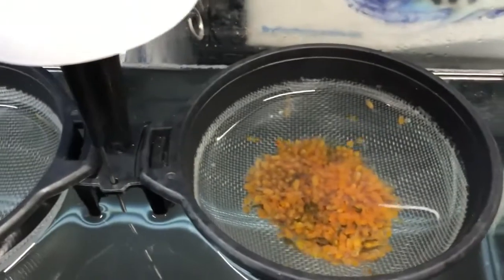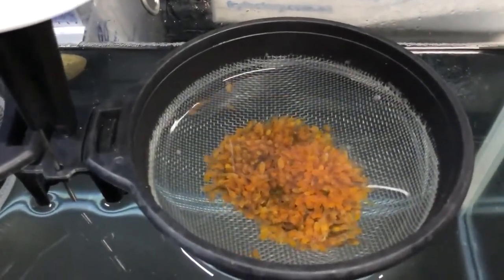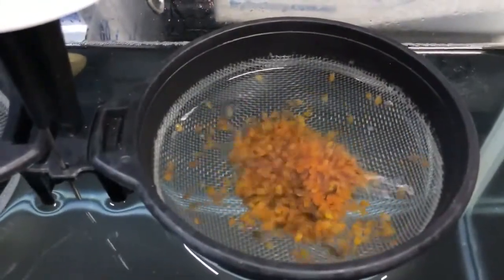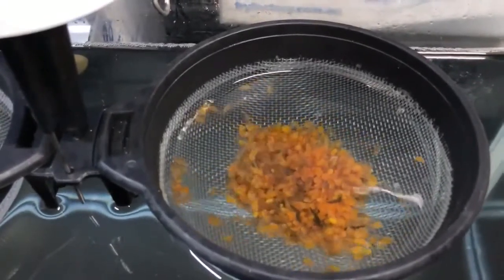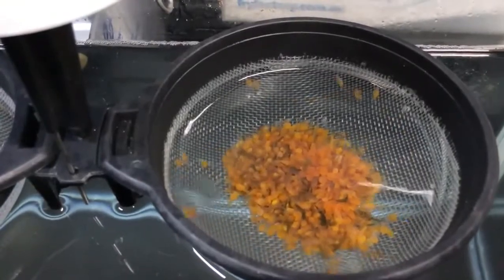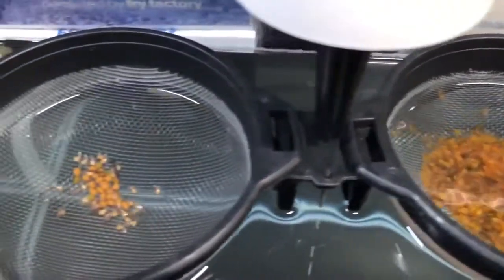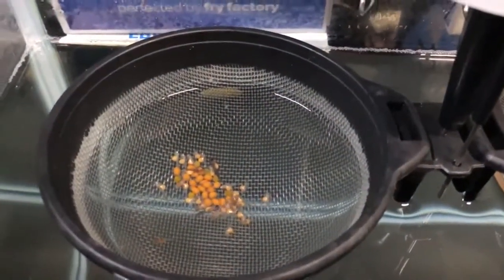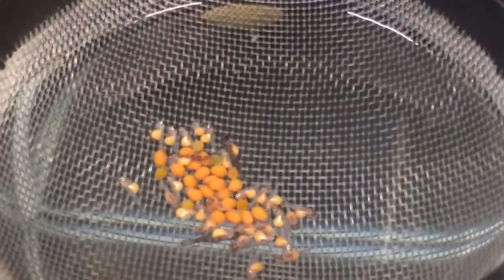Fish Hatching Bristlenose Catfish Eggs In The Fry Factory Fish Egg Tumbler / Fish Incubator Day 8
Day 8
The Bristlenose Eggs have now hatched bar a few in the middle where they are still clinging on. You can see how well the Fry Factory Incubator Tumbler works.

Fry Factory Egg Incubation Systems.

Perfect for beginners and pros alike, it dramatically improves the number of eggs hatching by modernizing your incubation/tumbling method. Simply Effective Just plug it in and switch it on. No need for adjusting air/ waterflows. No lids & suction cups that don’t stick.
Fry Factory is an automatic egg incubator. It is new technology, it moves the eggs in a similar way to the parent mouth brooder. Modernize your incubation/tumbling method. It dramatically improves the number of eggs you can hatch at one time, using a two-net system. The automated movement keeps the eggs oxygenated and prevents them from sitting stationary for too long. The device is electric and will automatically move the nets down and up in the water, at regular 50 second intervals, to shuffle the eggs. This shuffling movement mimics the action female mouth brooders use to move their eggs while holding them in their mouth. The regular gentle movement of the nets is much less damaging for the eggs than the, unnatural, continuous, tumbling, tossing, bouncing and bashing of the eggs, when hatched in the older style air and water drive incubators. No more need to for adjusting air and waterflows all the time. No need for lids and suction cups that don’t stick. Just put your eggs in the nets, plug in your Fry Factory and switch it on. Hatching eggs is made easy with Fry Factory. Note: Fry Factory hatches L Number Catfish Eggs just as easily as Cichlid Eggs.
Fry Factory has been tested extensively for 3 years before going to market. It is the best and easiest way to hatch mouth brooding cichlids and L number catfish.
I will give you some benefits over the older style air and water units.
1. It is 2 for the price of 1. As there are 2 nets for holding eggs instead of 1 tube.
2. each net holds between 2 and 10 times the eggs of the older style hatchers.
3. It is automatic - you never have to worry about the air or water running too fast or too slow for the eggs.
4. It has no lids which makes it very easy to observe the fry and to remove any infertile eggs quickly, unlike old style units which need to be dismantled to get the dead eggs out. Also dead eggs in the older style units clog the screens slowing or stopping the water flow, killing the remaining eggs.
5. Very quick to set up and easy to move a net full of fry to a raising tank. There is a lot more time taken to set up and remove the older style units which often results in water everywhere.
6. No more need for suction cups that don't stick when you need them too, most of the older style units have suction cup.
7. In 3 years of almost continuous running not 1 unit has had any component fail.
8. Safe 12-volt power supply uses very little power to operate hatcher.
If you are looking at buying a Fry Factory Fish Egg Tumbler Incubator go to our

fish egg incubator tumbler - fish breeders aquarium fish egg tumblers hatchery incubators
fish egg incubator tumbler - ziss aqua fish egg tumbler incubator installation guide
fish egg incubator tumbler - zet-80 ziss fish egg tumbler incubator with tropheus eggs
fish egg incubator tumbler - fry factory fish egg tumbler / incubator
fish egg incubator tumbler - fish egg tumbler incubator
fish egg incubator tumbler - new aquarium fish egg tumbler (incubator) by zissaqua (zet-65, zet-80)
fish egg incubator tumbler - fry factory fish egg tumbler
fish egg incubator tumbler - petsolutions: cobalt egg-rocker fish egg tumblers
fish egg incubator tumbler - diy egg tumbler for breeding african cichlids
fish egg incubator tumbler - cichlid egg tumbler diy
fish egg incubator tumbler - diy egg tumbler
fish egg incubator tumbler - egg tumbler update
fish egg incubator tumbler - african cichlids│eggs│tumbling│life signs